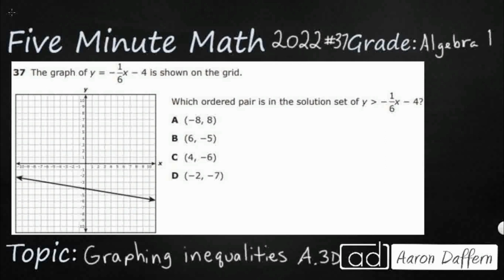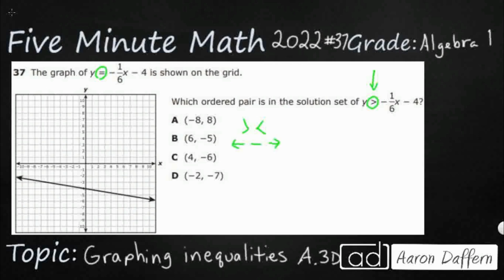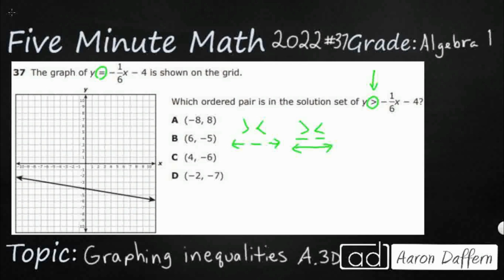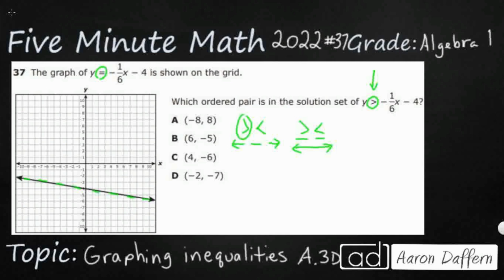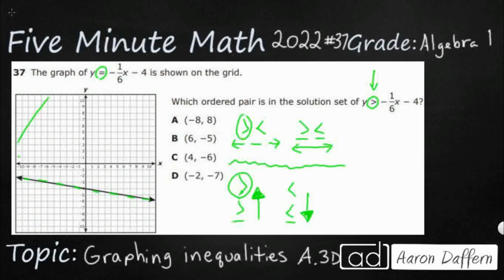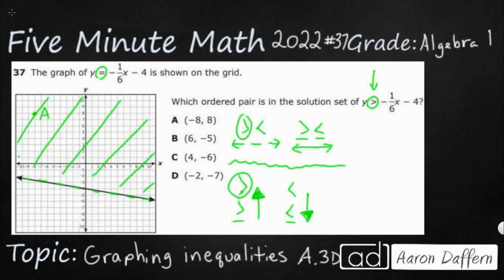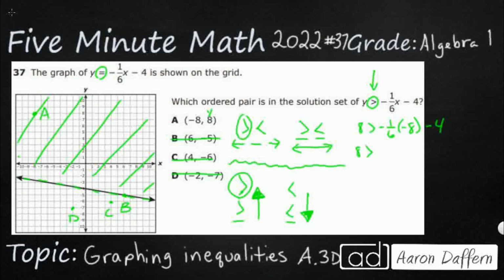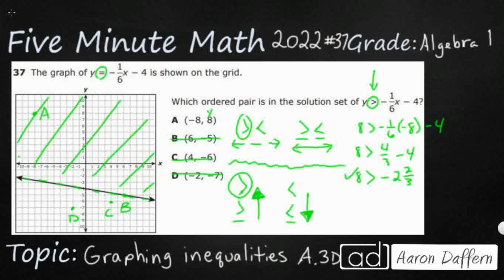Algebra 1 STAAR Practice Graphing Inequalities (A.3D - #12)